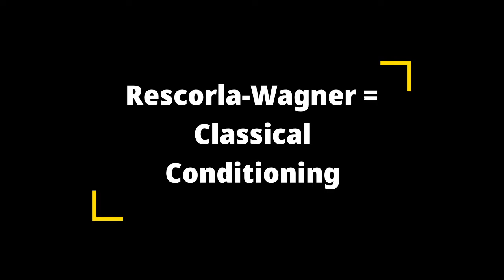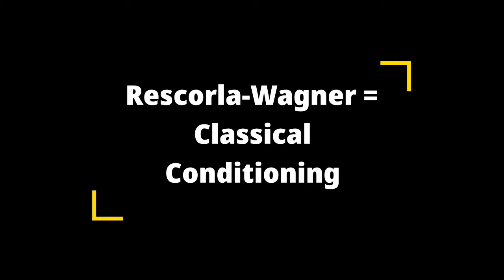Surprise! It's the Rescorla-Wagner Model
A brief explanation of the Rescorla-Wagner model and understanding how surprise influences classical conditioning.